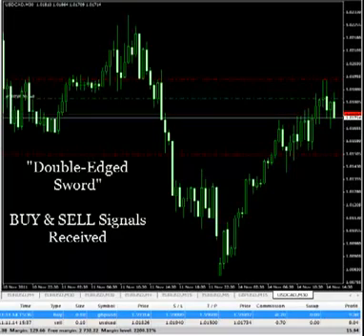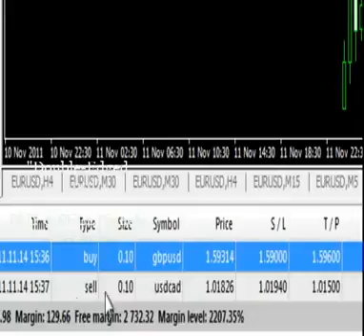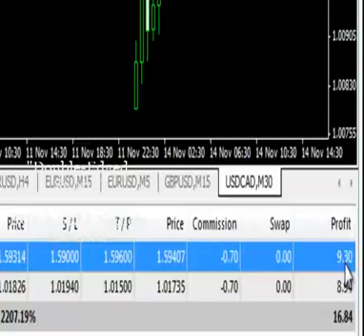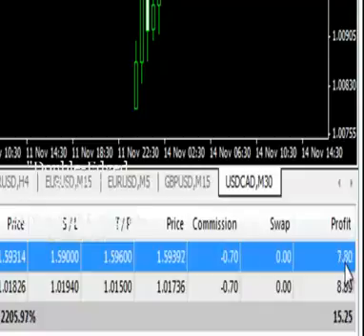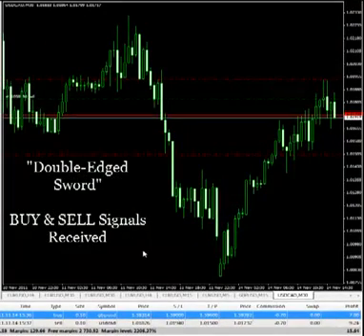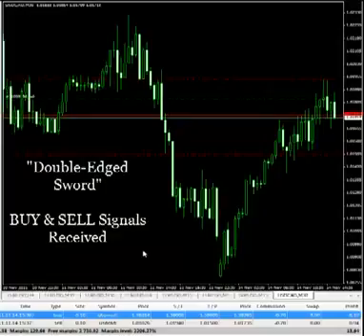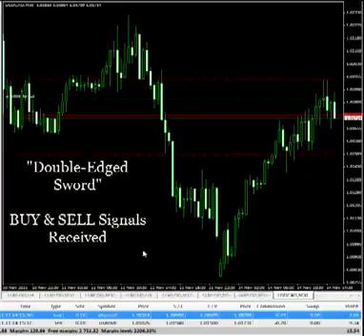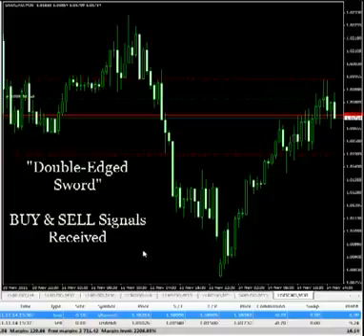Forex Signals - ITM Financial - Video Proof 2